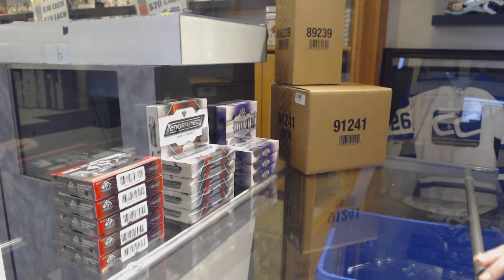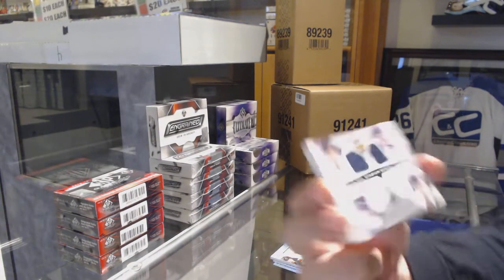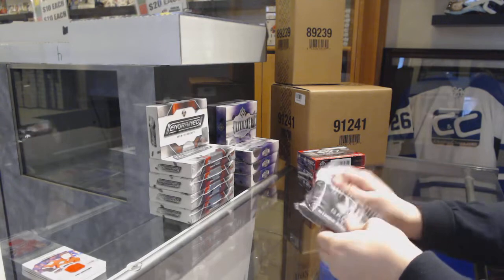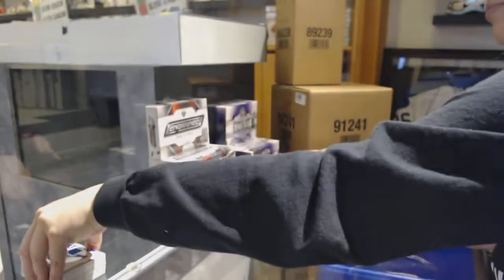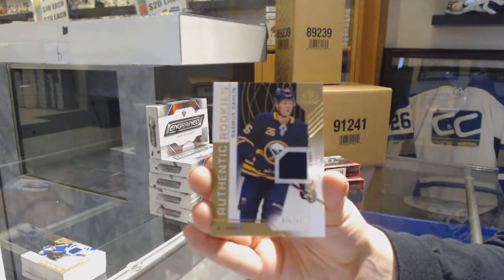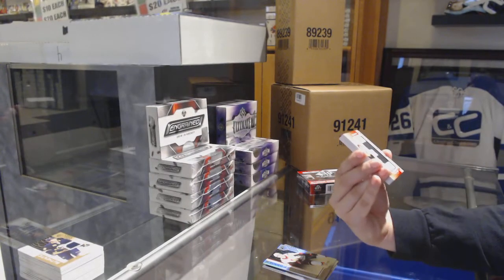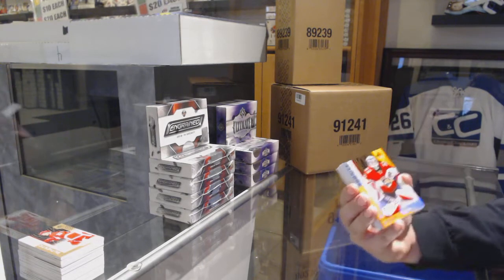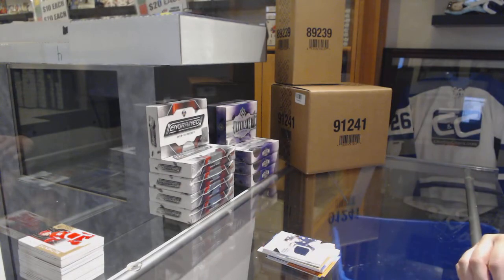18-19 Upper Deck SP Game Used Hockey 5 Box Break - C&C GB #9892